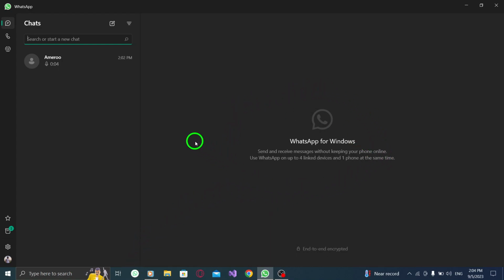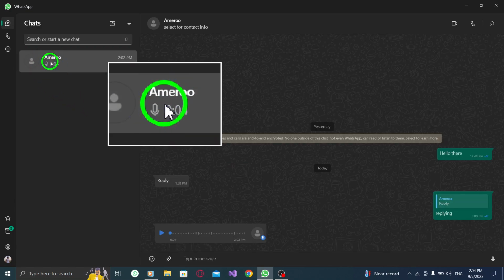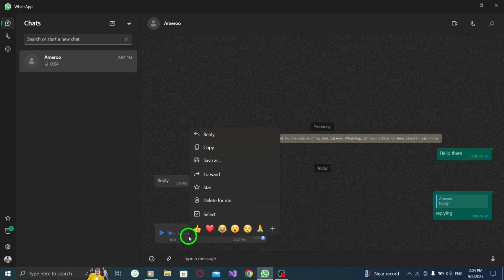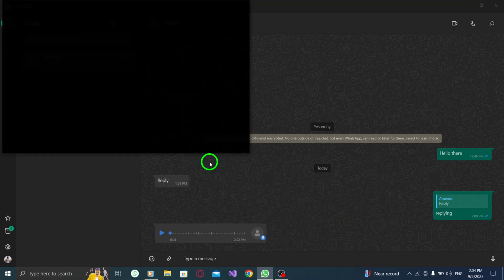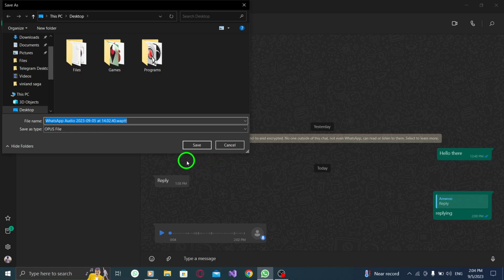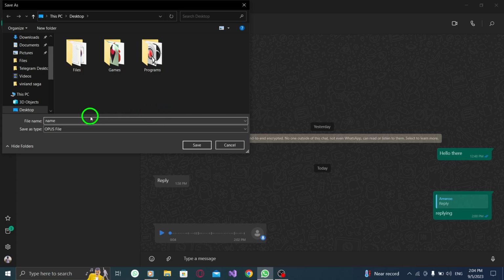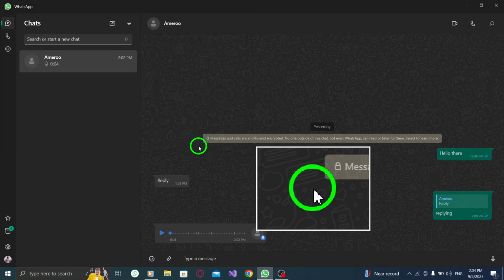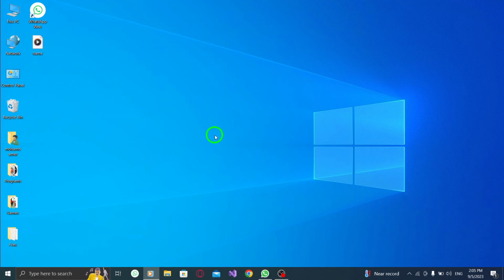How to Save Voice Record Message to PC from WhatsApp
Are you looking to learn how to save voice record messages from WhatsApp to your PC? In this informative video, we'll guide you through the step-by-step process. Follow these simple steps:

1. Open WhatsApp.
2. Go to chat.
3. Right-click the voice record message.
4. Select Save as from the menu.
5. Enter name and select location.
6. Press Save.

By following these easy instructions, you'll be able to save voice record messages from WhatsApp to your PC in no time. Don't miss out on this essential skill! Watch the video now and start saving your important voice messages effortlessly.